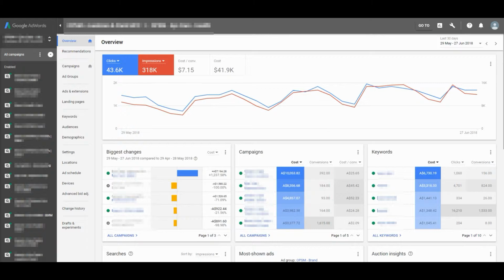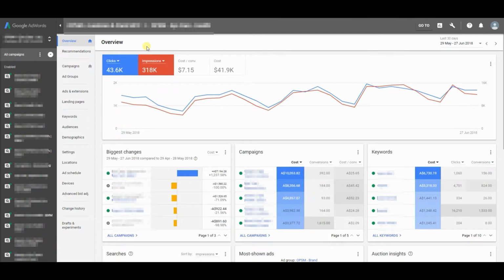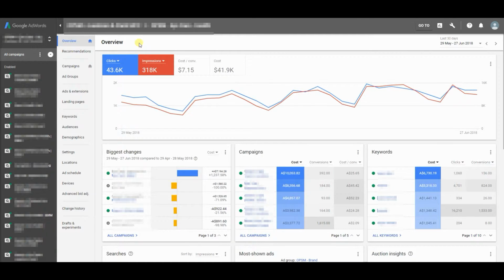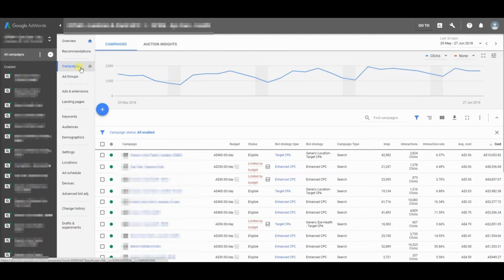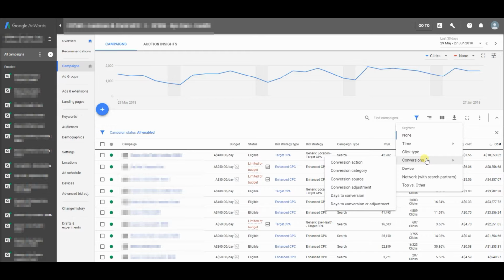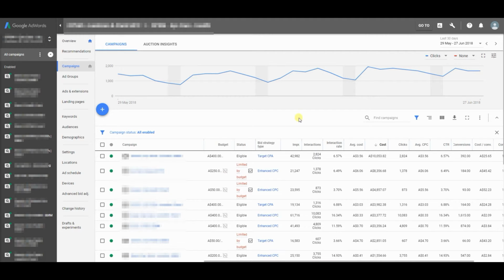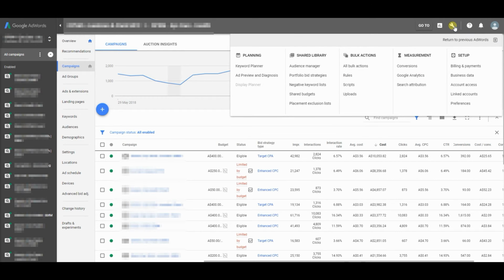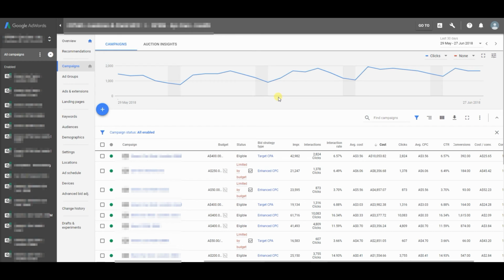Introducing New Google Ads Interface